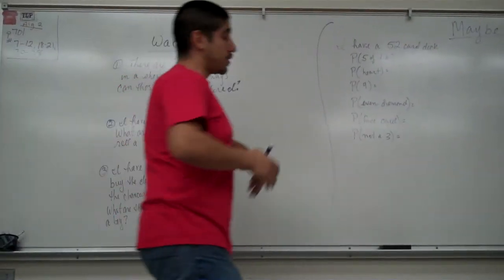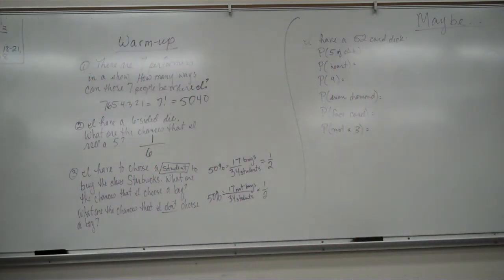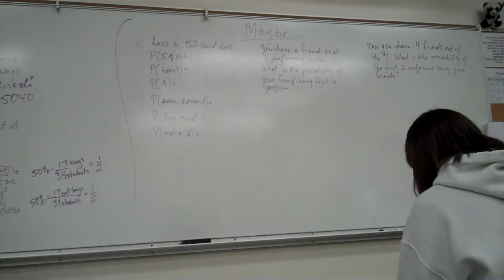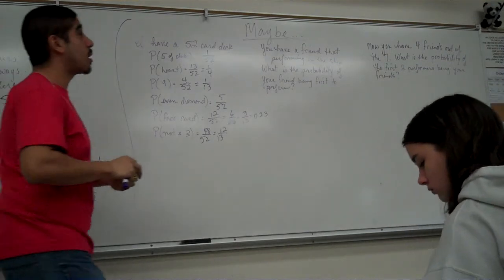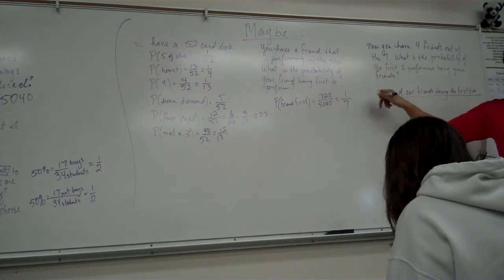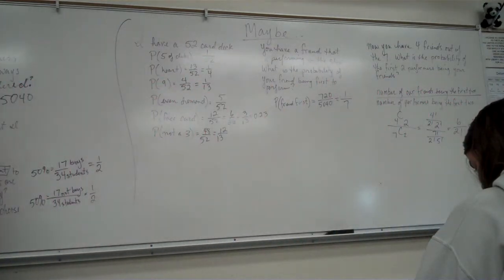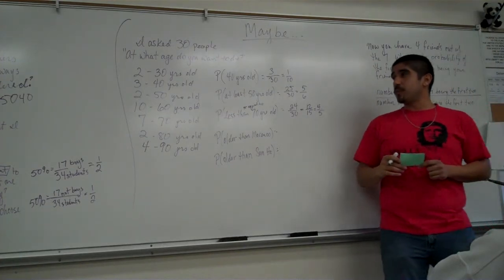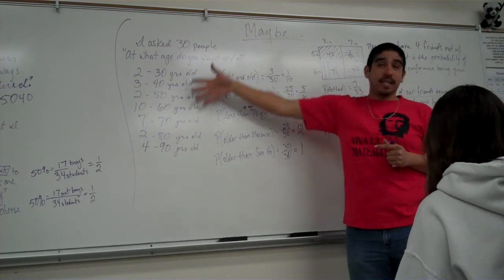Mathematics Algebra 2 George Marenco Permutation Combination Possibility